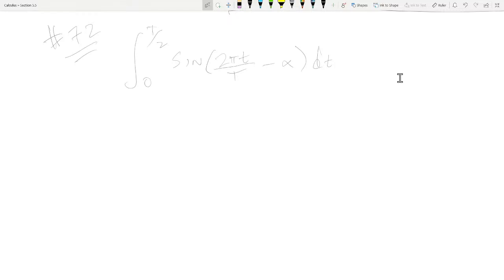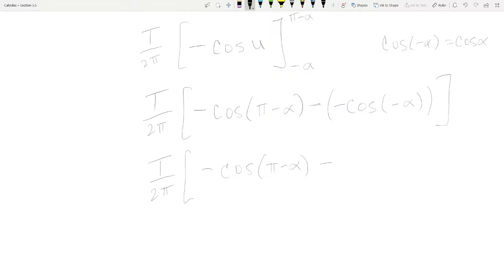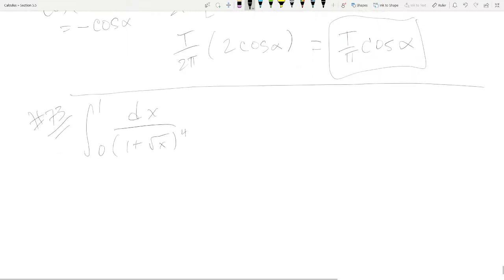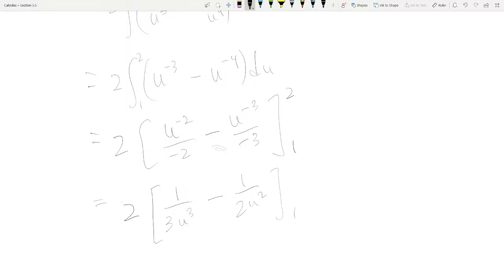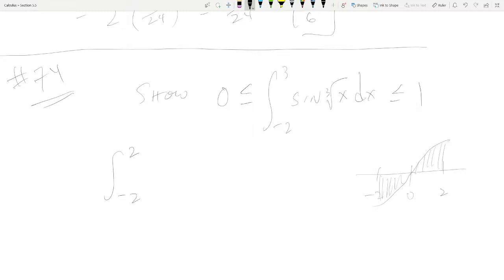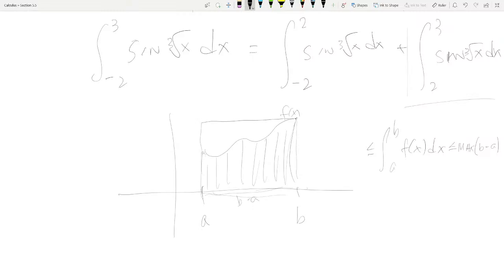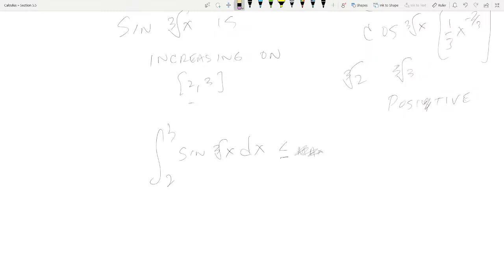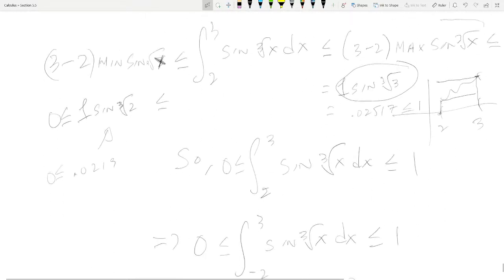Calculus: James Stewart 7th edition, section 5.5, 72-74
BTC: bc1qtp5wxrur47xlsnzvnn7cclh4mtq88ur8ej80tu
ETH: 0xaE0D200256a09E8c8a6F75ad0d13CAD25F56bce2
LTC:  ltc1qqzt0ghl8armhhx0gnh9caashtsxgg59vh6qawf